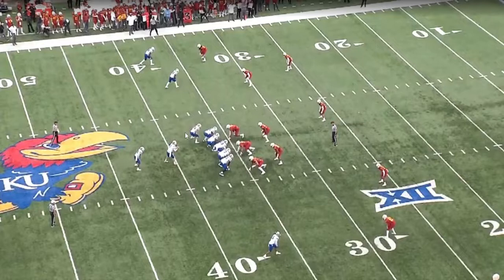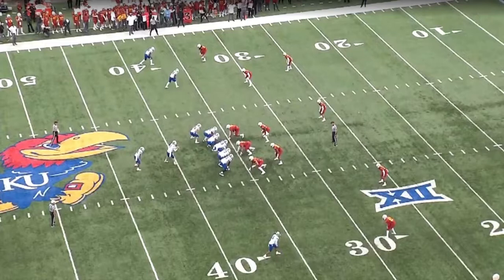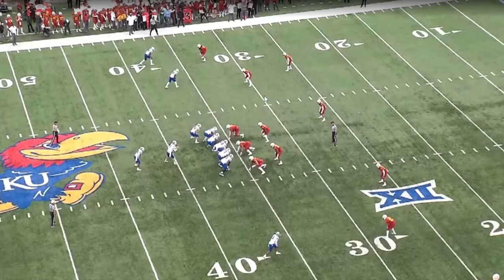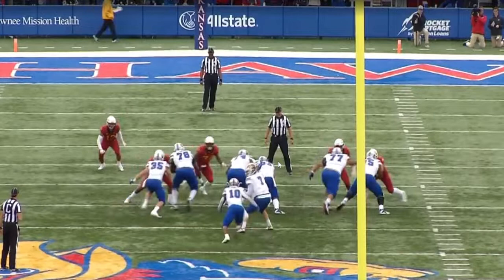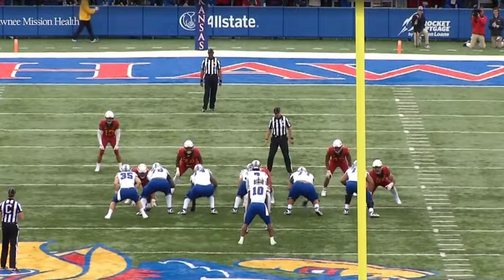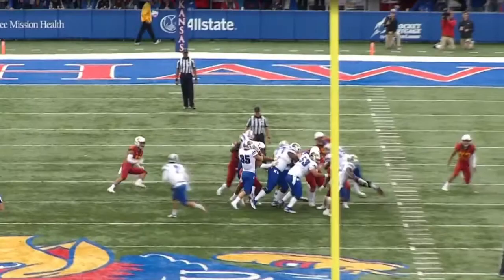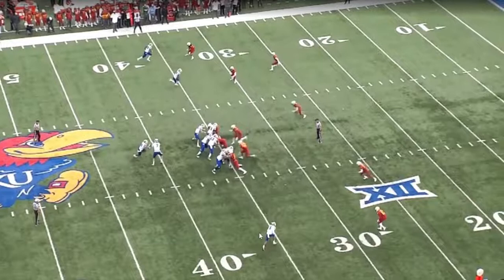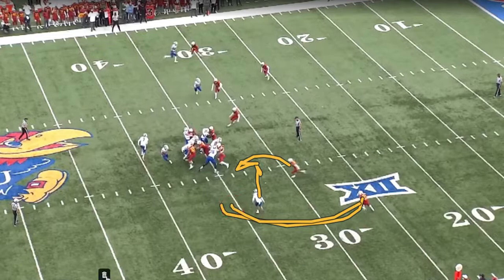3 Safety Run Fits verse Inside Zone w/ a TE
ISU's 3 Safety Defense: Run fits verse Y-Off formation running Inside Zone

I break down how Iowa State is able to play zone schemes with their light box. Using odd spacing they are able to plug the interior gaps with their defensive line and their backers to ensure the inside zone play stays front side. This essentially spills the ball to the edge where, depending on their coverage call, they have speed to play the bounce.